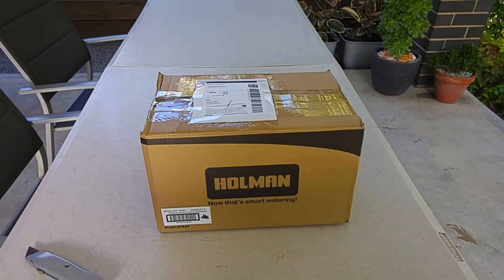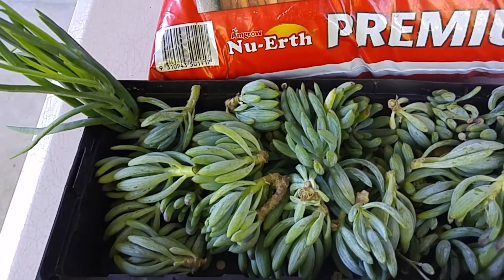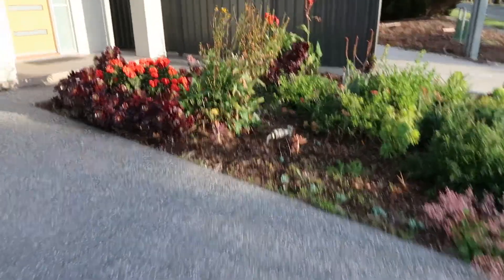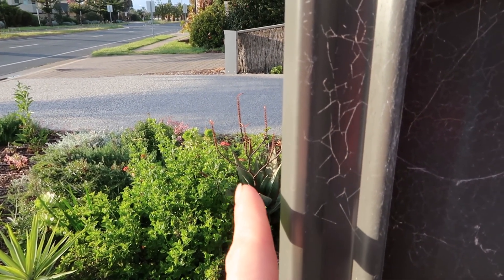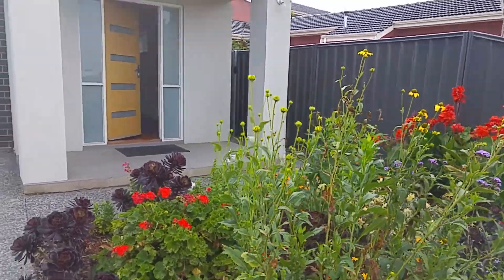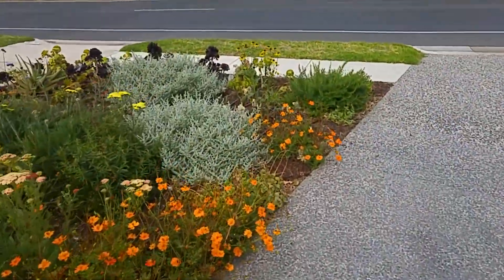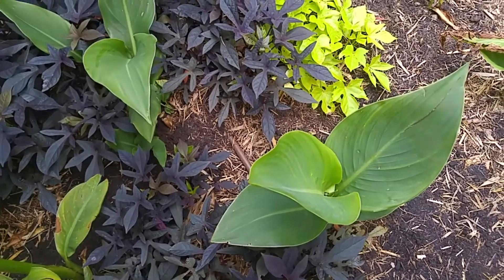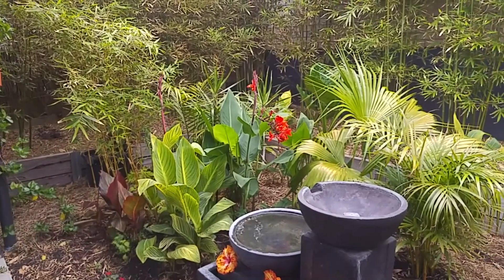Adding Height and Ground Cover In Our Front Cottage Style Garden - Leanne's Garden Projects #12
This planting project with achieve 3 main things. 1) Adding height in the front cottage style garden with Rudbeckia Herbstonne as well as 2) some much needed ground cover with blue chalk sticks.  3) A new canna lily will add more colour and drama to our tropical style back garden.